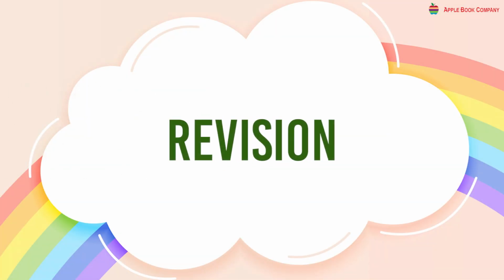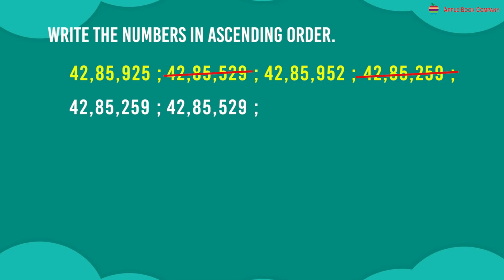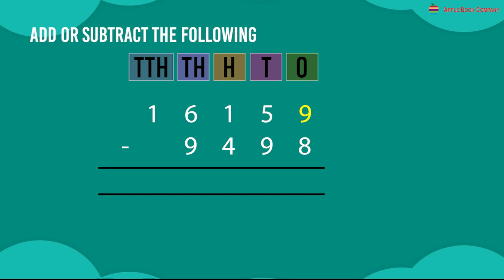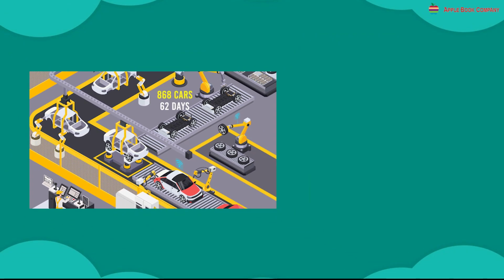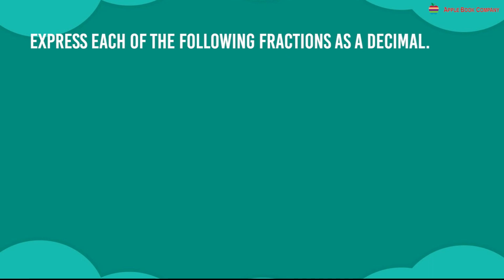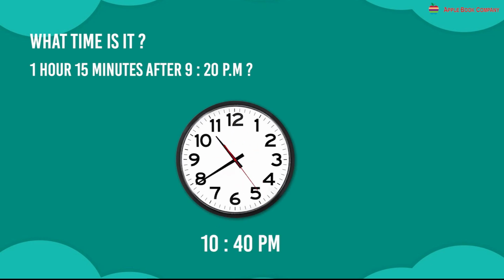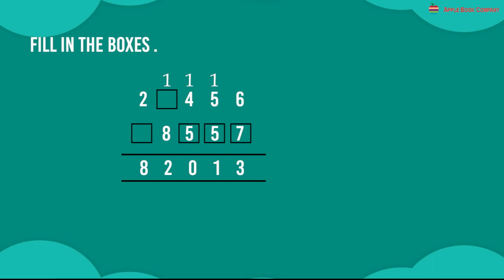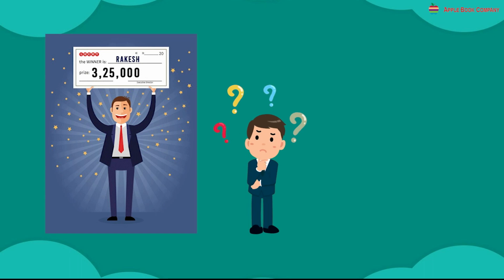REVISION | CLASS 5 | CHAPTER 1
THE SOLVER'S PROJECT | CLASS 5 | ABC